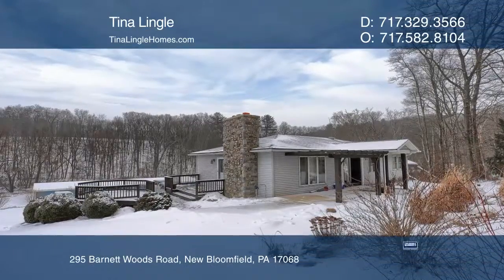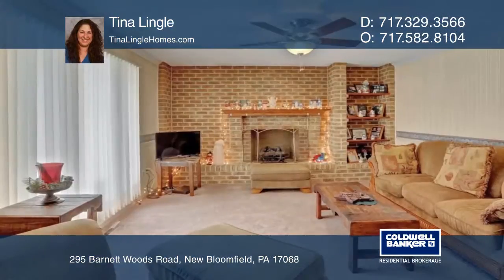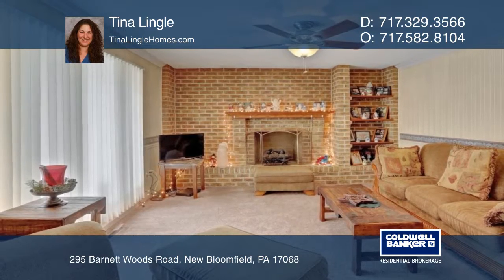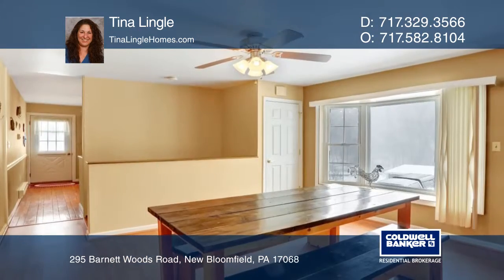295 Barnett Woods Road New Bloomfield, PA | ColdwellBankerHomes.com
295 Barnett Woods Road, New Bloomfield, PA

Looking for an investment property or a home with a guest suite? Check this home out! The main level of this raised ranch home features three bedrooms, a dining room, kitchen, living room, full bath and laundry room with approximately 1,480 square feet. On the lower level, you will find a spacious r